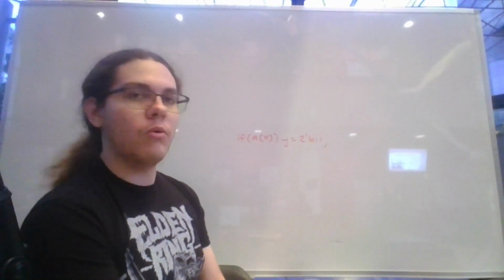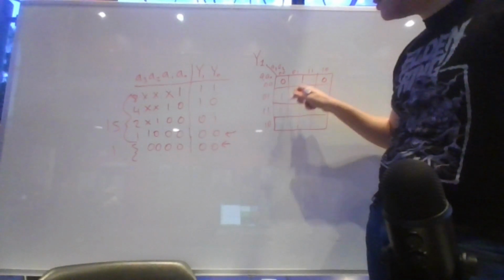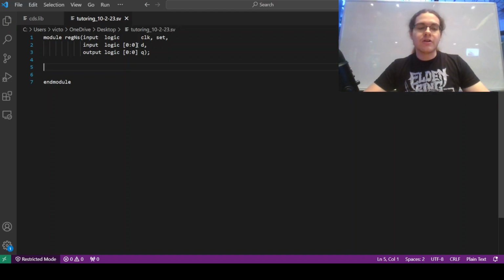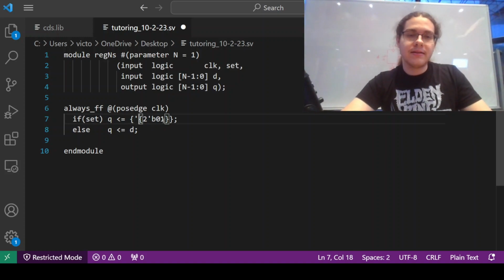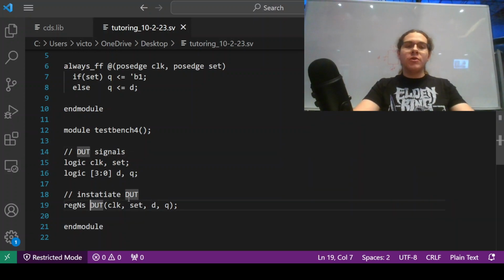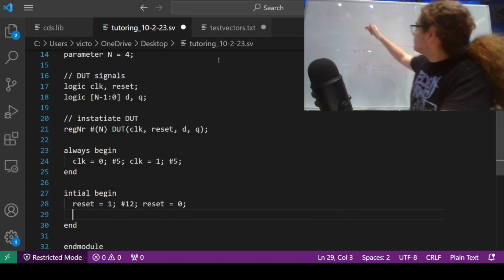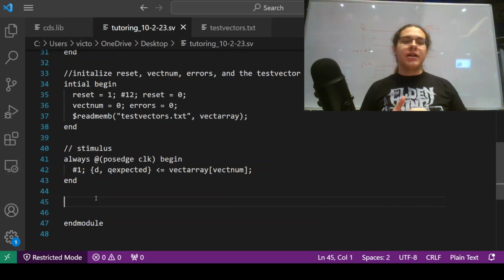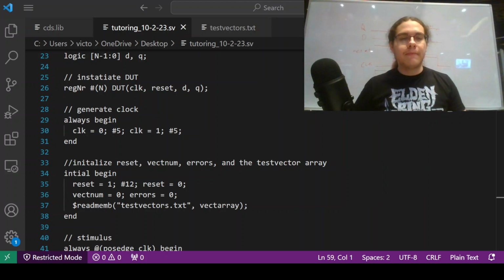Office Hours Monday 10/2/23